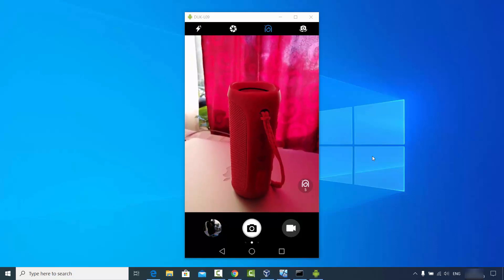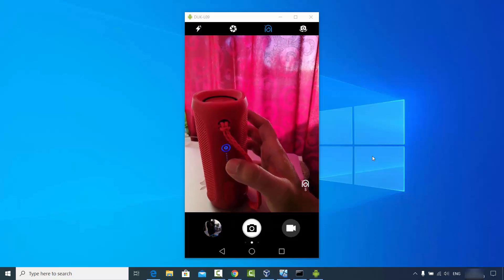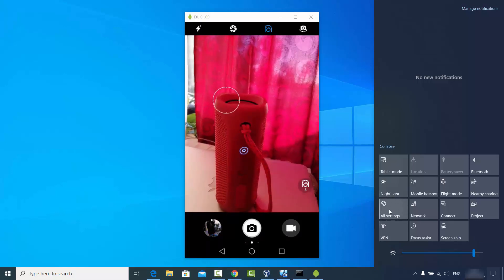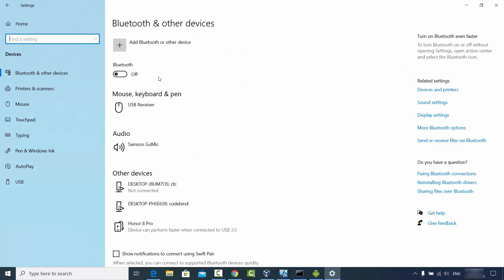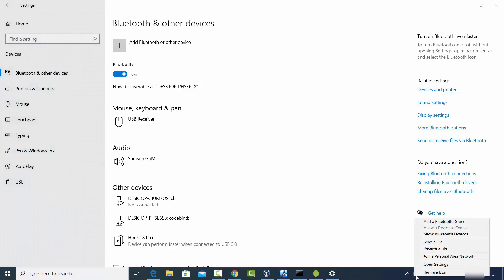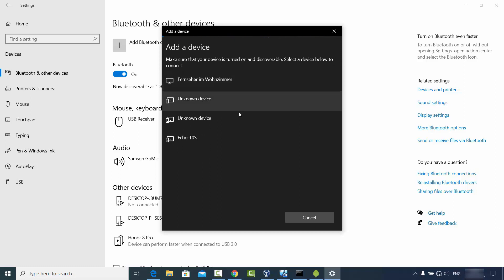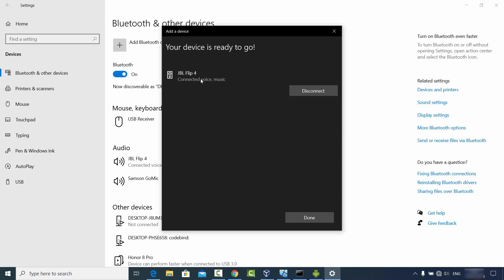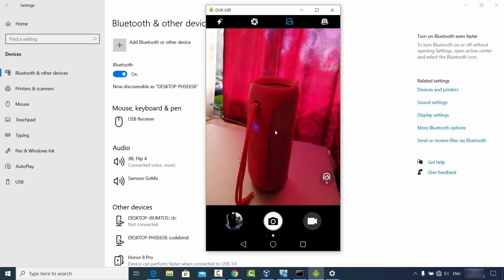How to Connect/Pair Bluetooth Headphones/Speaker with Windows 10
In this video I am going to show How To connect a Bluetooth headset, speaker, or other audio device in Windows 10 or How to How to Connect a Bluetooth Speaker to a Laptop on Windows 10 or Windows 8.

Topics addressed in this tutorial:
How to connect a Bluetooth device to a laptop / desktop
how to connect bluetooth speaker to laptop windows 10
how to connect bluetooth speaker to laptop windows 8
how to connect bluetooth speaker to laptop without bluetooth
how to connect jbl bluetooth speaker to laptop windows 7
how to play music from laptop to bluetooth speaker
how to connect bluetooth speaker to hp laptop
how to connect bluetooth headphones to laptop